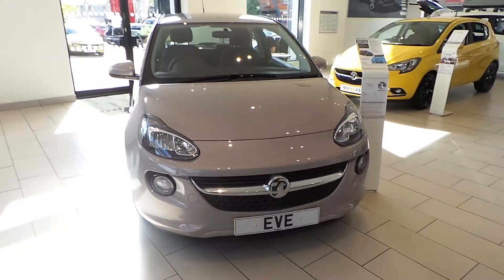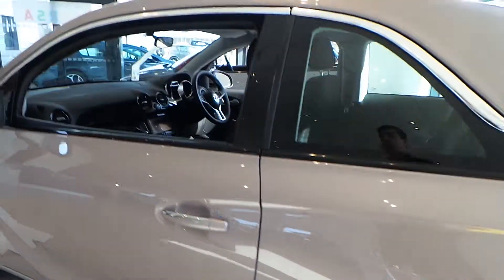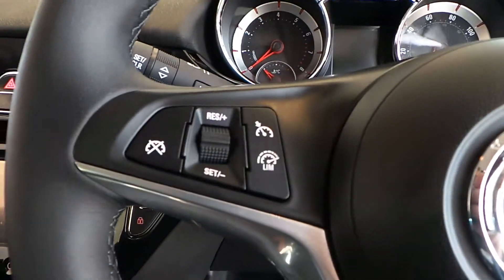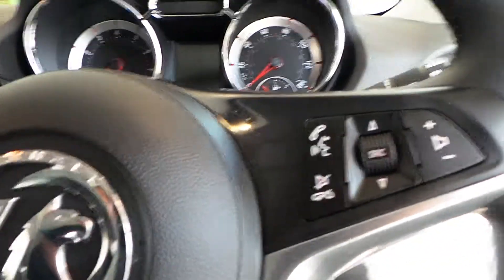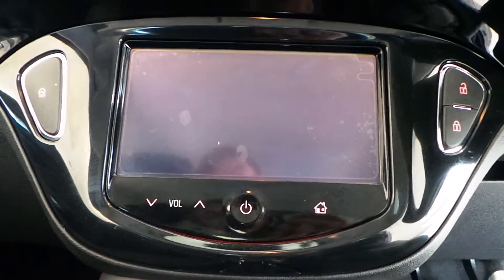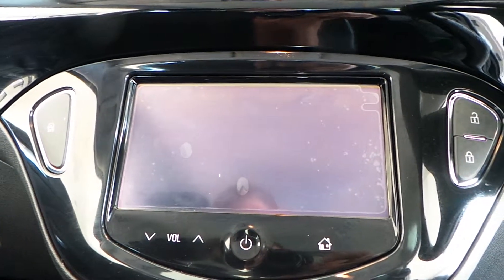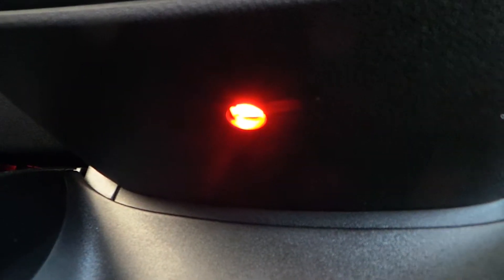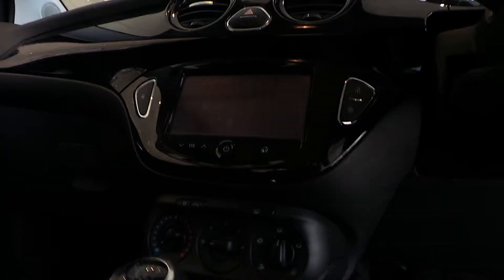Pink Kong Adam